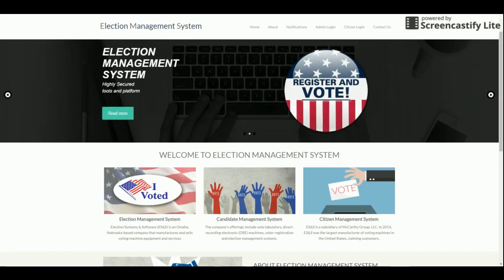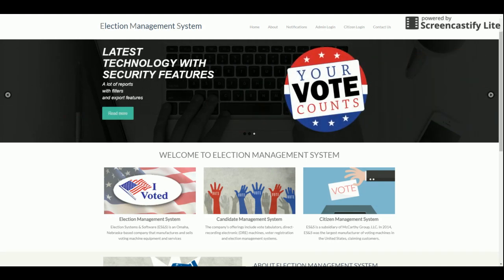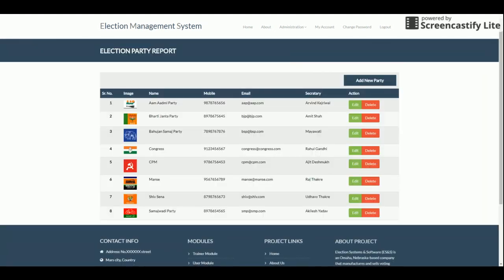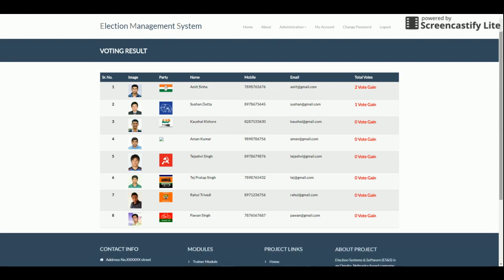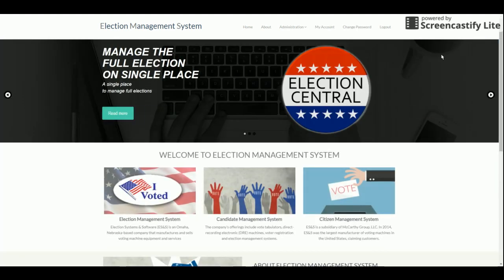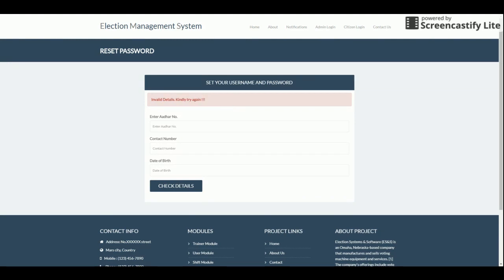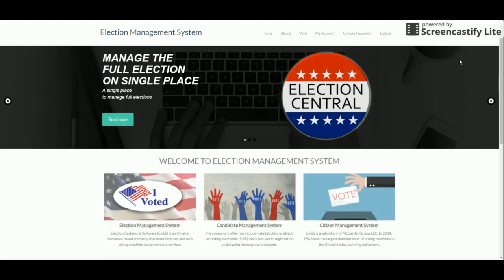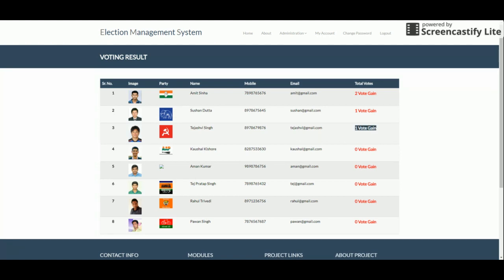Election Management System | PHP and MySQL Project Source Code | PHP MySQL CRUD Project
Election Management System is a PHP MySQL micro service project where all APIs we have developed in PHP MySQL and all UI Election Management System  we have implemented in PHP.

Election Management System PHP and MySQL Project Tutorial
Election Management System Download